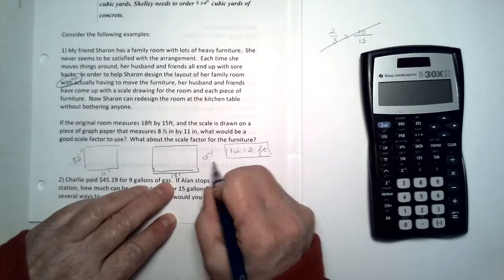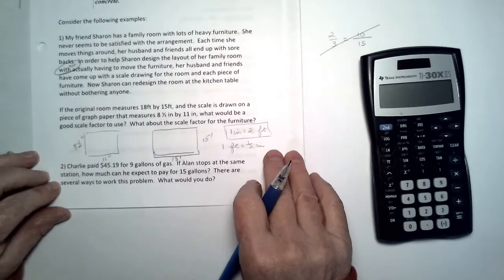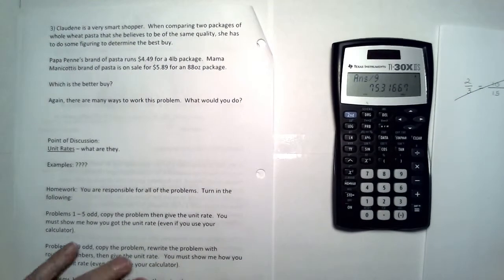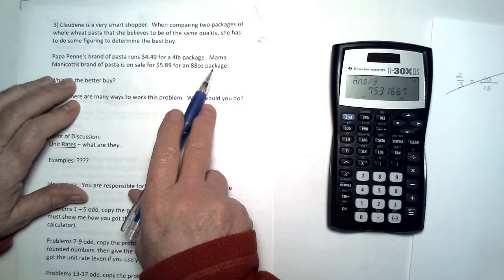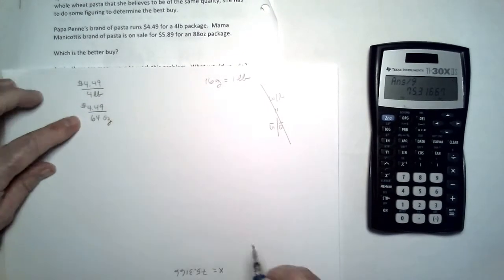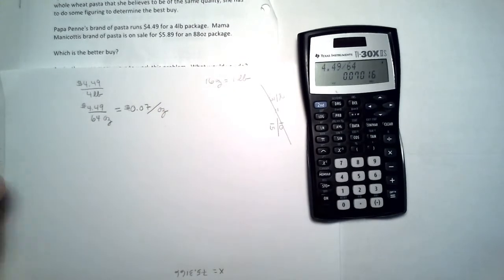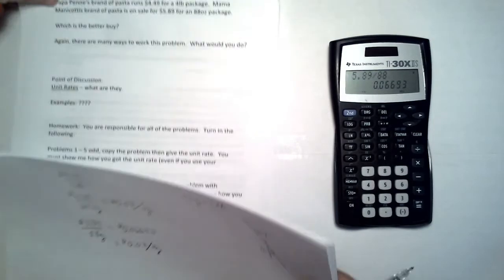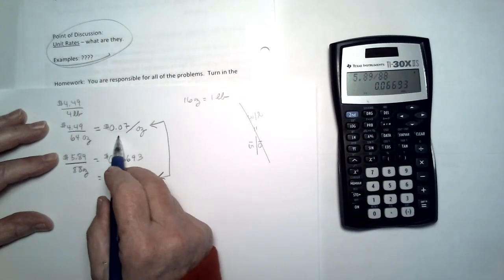MullearyM20Sec4 5Video3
Mulleary Math 20 Section 4.5 Scaling, Proportions & Units Video 3